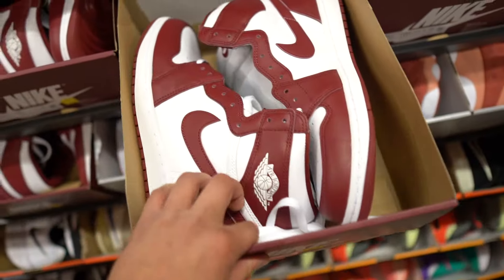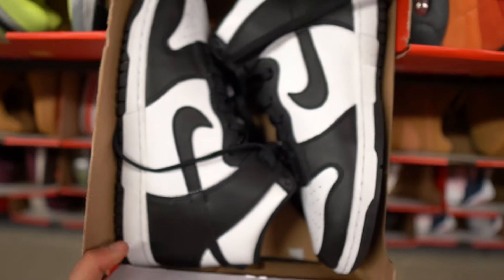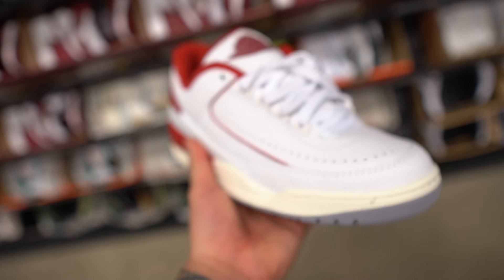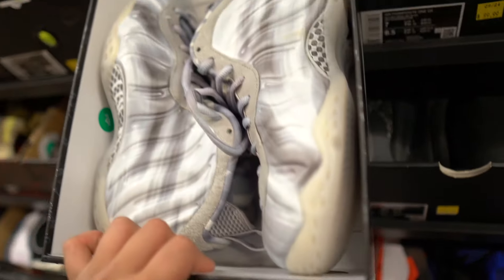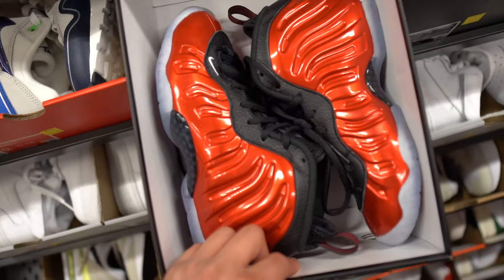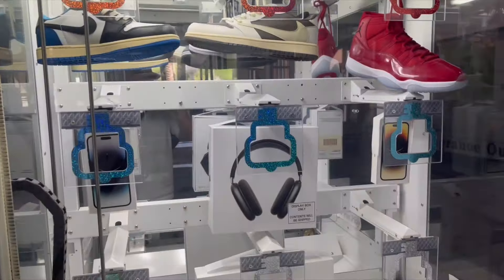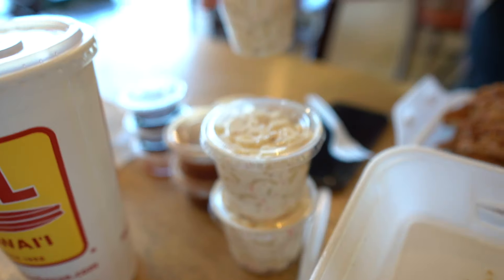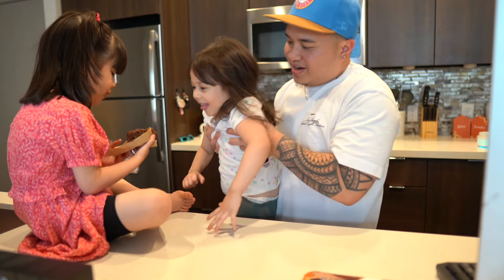$100 AIR JORDANS AT NIKE OUTLET VLOG!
WHATS GOOD EVERYONE HOPE YOU ENJOY THIS VLOG! STARTING SOMETHING UP NEW FOR THE CHANNEL WITH SOME DAILY VLOG ACTION!
MOVING TO VEGAS HAS BEEN DOPE SO FAR! CAN NOT WAIT TO EXPORE MORE OF THE SNEAKER SCENE! LET ME KNOW IF YOU WANT TO SEE MORE VLOGS LIKE THIS!!